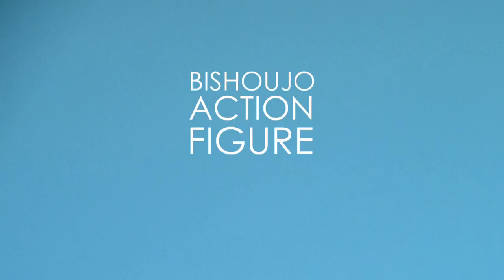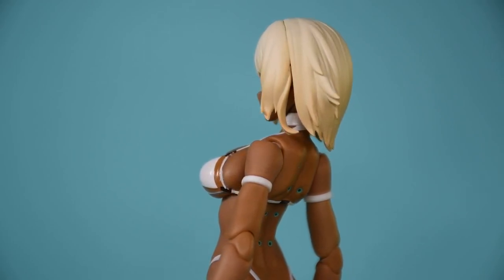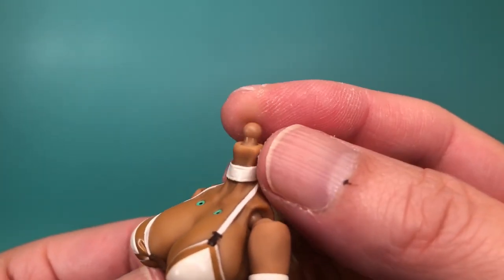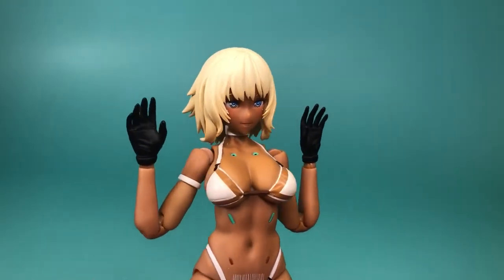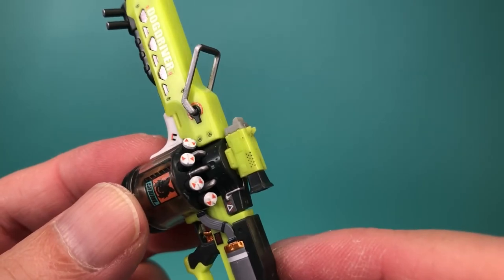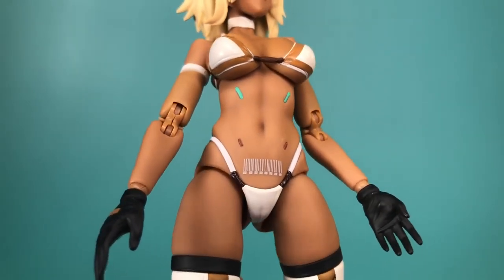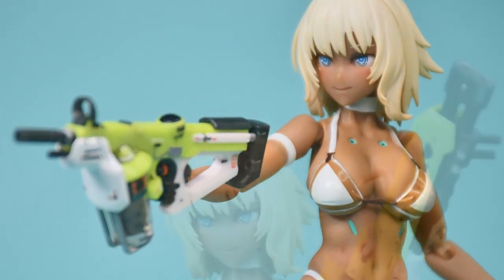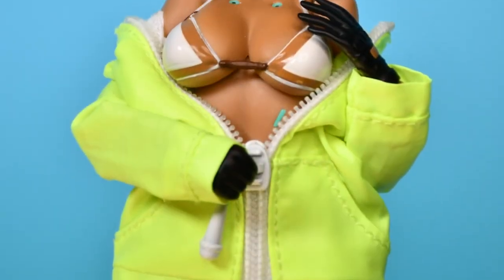Snail Shell Studio TAPIGAL Milk T 1/12 Action Figure In-Depth Review! Milk Tea Girl!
Snail Shell Studio TAPIGAL Milk T 1/12 action figure in-depth review, along with a bonus review of the "G.N.PROJECT" Option Costume Sune-chan Hoodie (Fluorescence Yellow Green Ver.) which was sold separately. Also known as Milk Tea Girl, this figure comes with two boba milk tea guns that come in model kit form. Let me know what you think of the figure in the comments below!

Chapters:
00:00 Intro
00:57 Packaging
01:56 Sculpting
04:32 Articulation
06:33 Alternate Parts & Accessories
07:42 Model Kit-Style Weapons
10:51 Other Extras
11:08 Paint
12:06 Scale and Compatibility
13:18 G.N.Project Hoodie
14:31 Final Thoughts
15:45 Outro